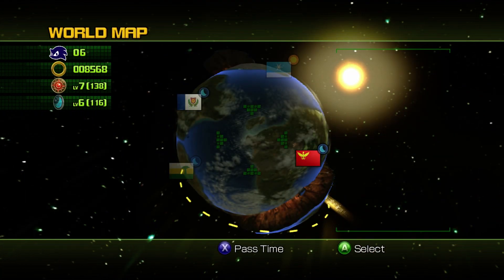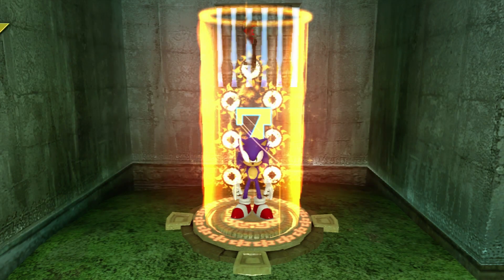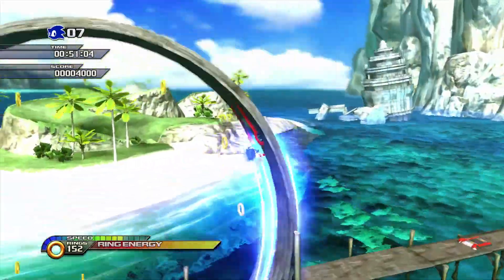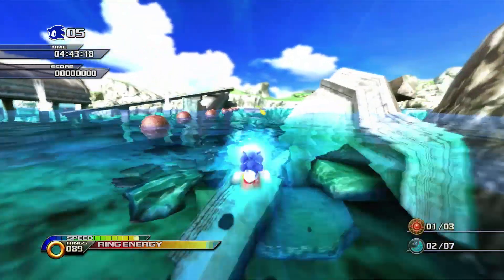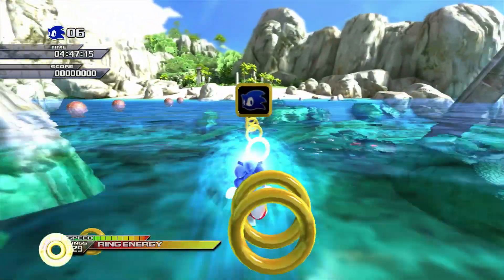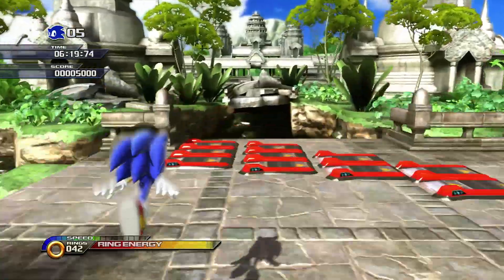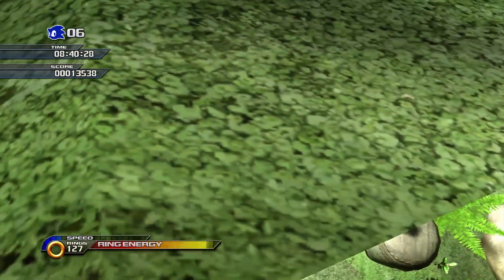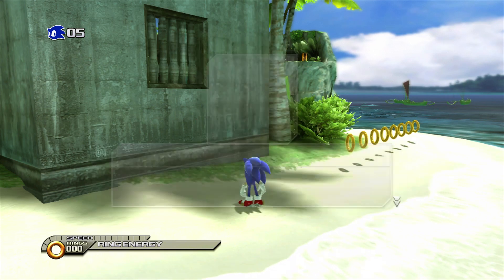Sonic Unleashed - Spinning Spike Doodles | PART 34 | ScykohPlays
Now that's a crazy stage.